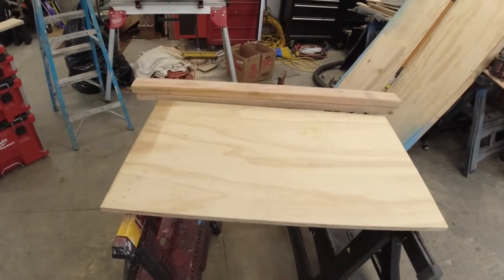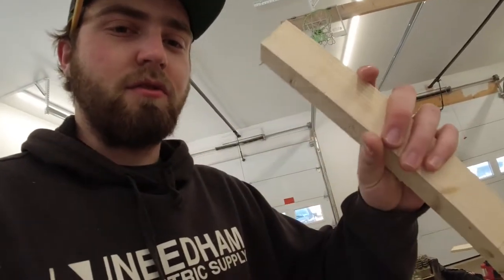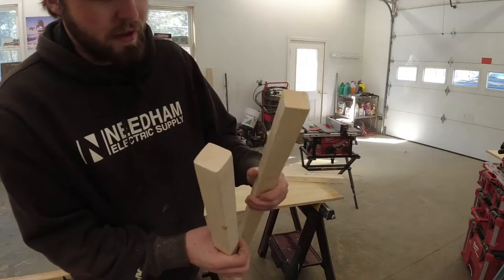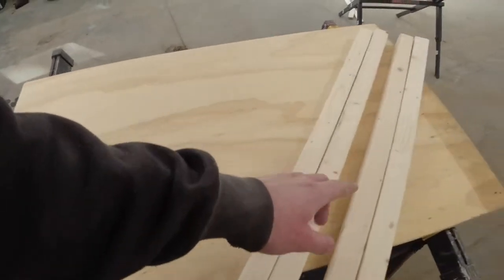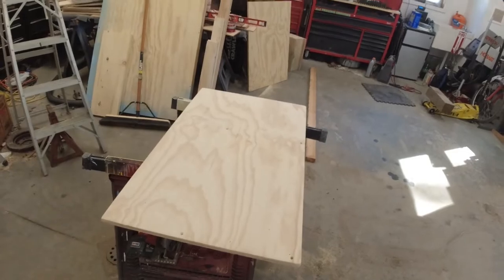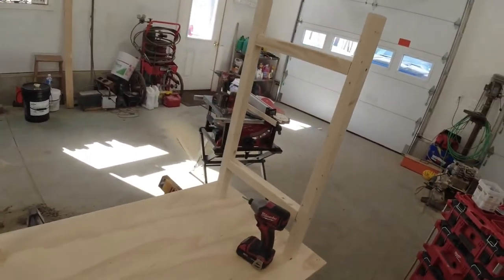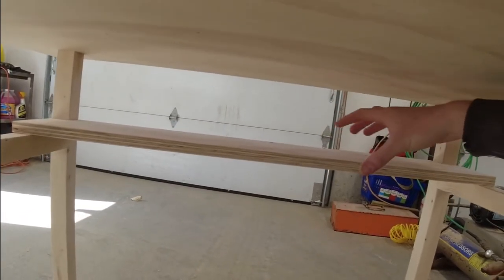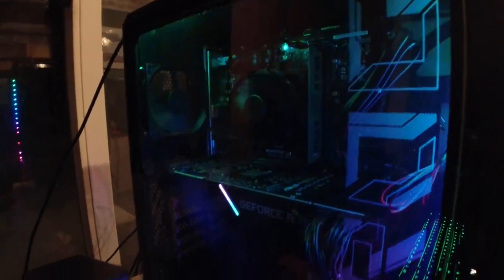Building a desk for my gaming computer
building a desk out of 2x4 and plywood